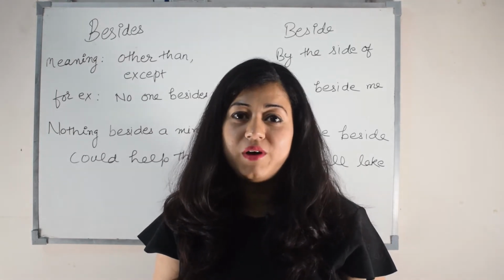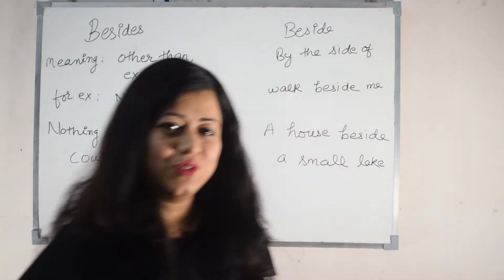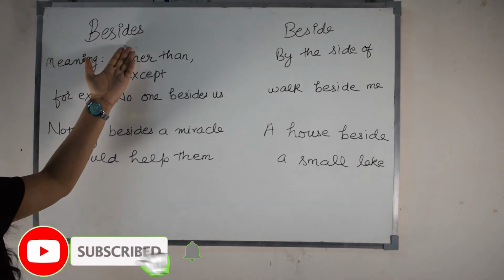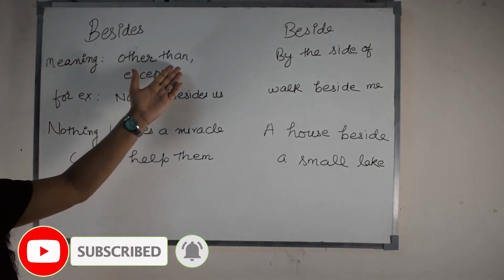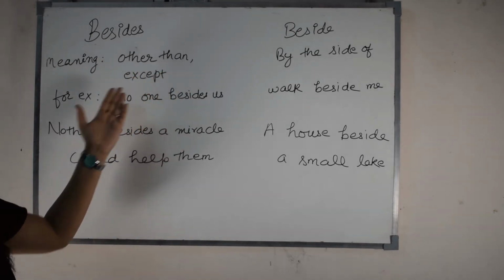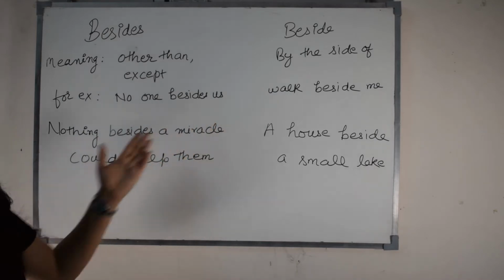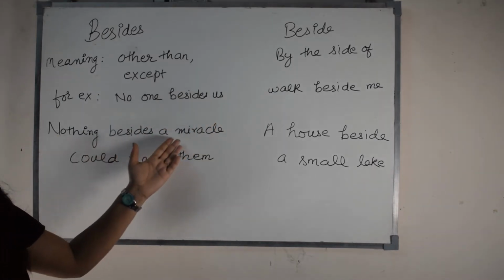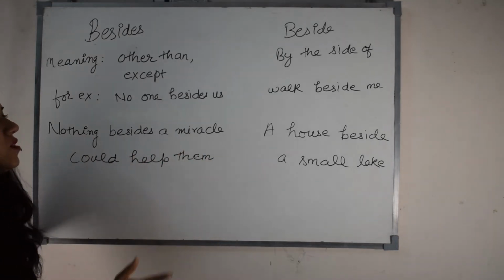Difference between Beside and Besides ( with example) || English Tips by Nisha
If you have any doubt related to any part of recruitment cycle, like how to prepare RESUME, email writing, paragraph writing, how to face group discussion and how to crack interview, you can ask me questions in comment section. Wish you all the best for life.
• Nisha is a Soft skills trainer and life skills coach with rich experience of 10 years of training to more than 20,000 students of B.Tech, MCA, MBA, B.Pharm, M.Tech on Soft skills (Behavioral) to make them employable. Also trained Staff members & Faculties through various SDP, FDP